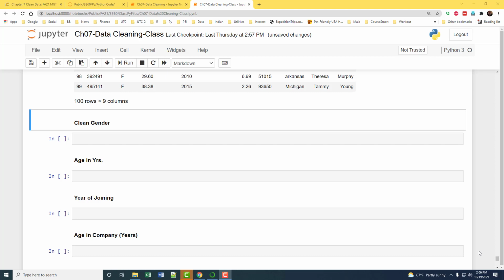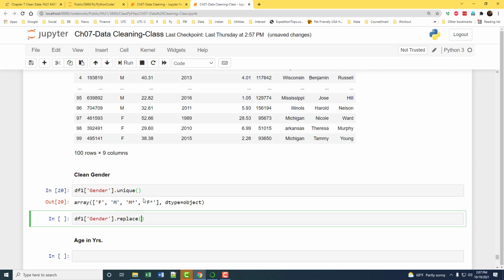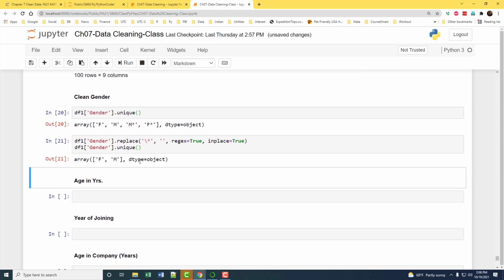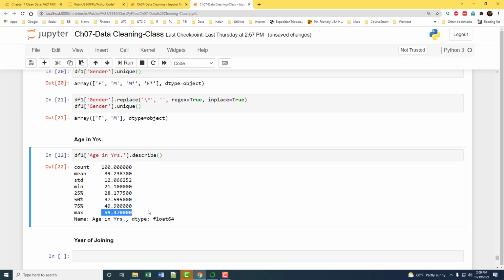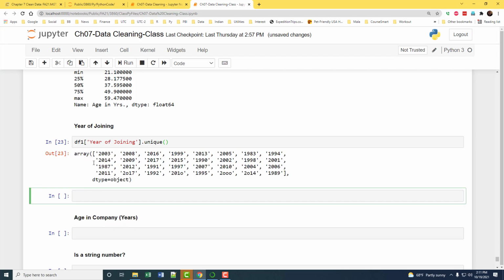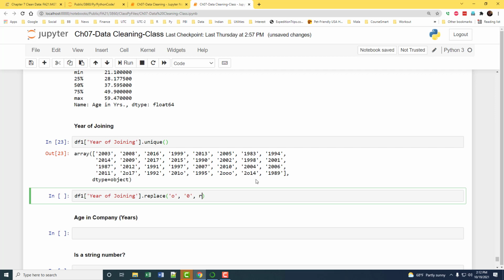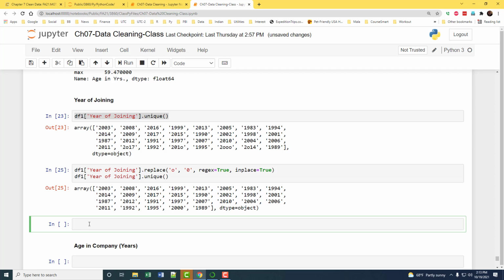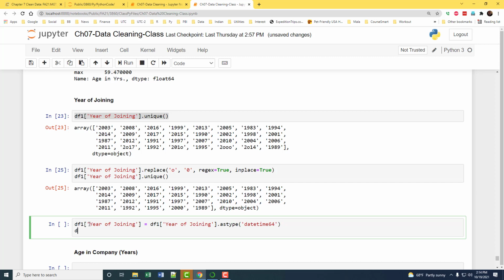03-Clean Example-2 o to 0